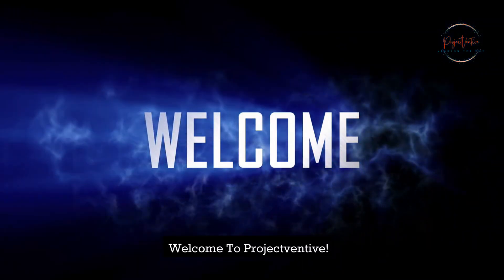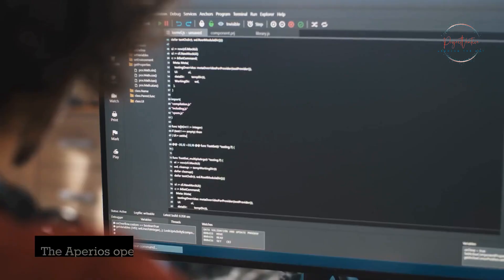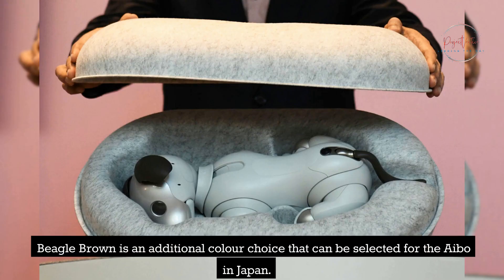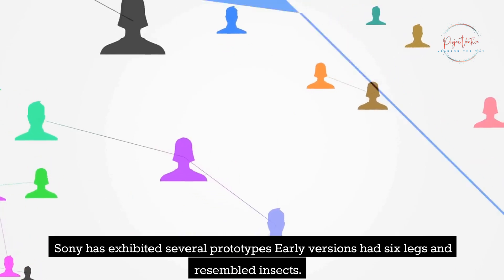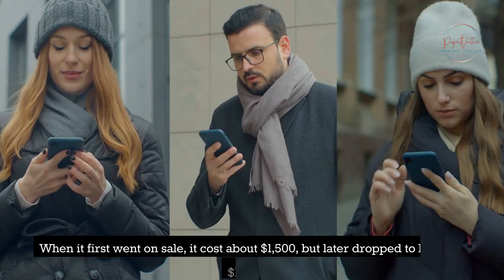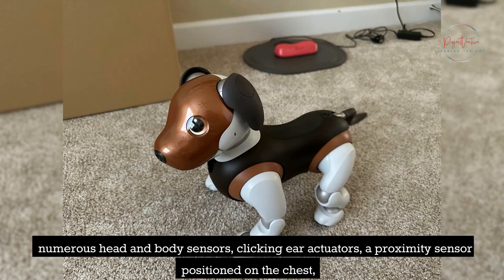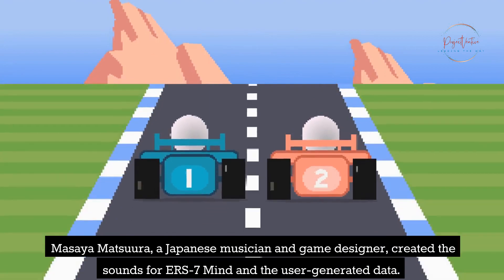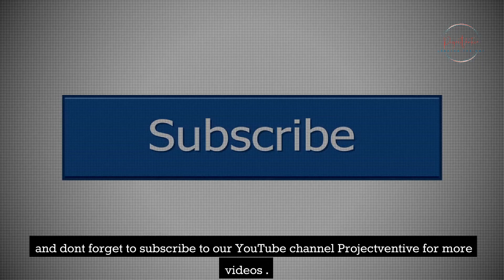AIBO Robot Dog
0:00 to 0:17 intro
1:37 Sony revealed a new version of AIBO in November 2017.
2:25 A new robot dog for a new era.
4:31 It seems as though Aibo,
6:02 Prototypes.
7:42 ERS-210.
10:14 Software.
12:02 AIBOware.
12:44 Environment for Software Development by AIBO.
13:56 to 14:09 outro .
1)This video has no negative impact.
2)This video is also for informative purposes.
3)It is transformative in nature.